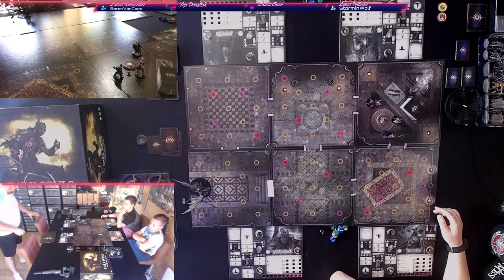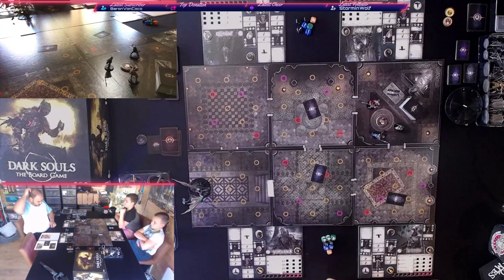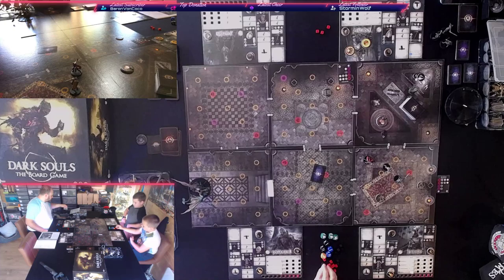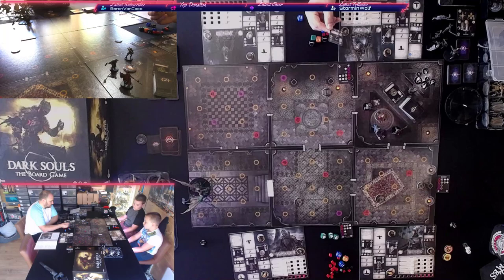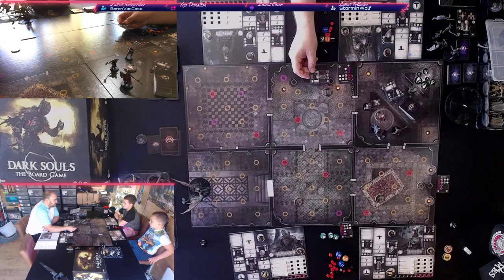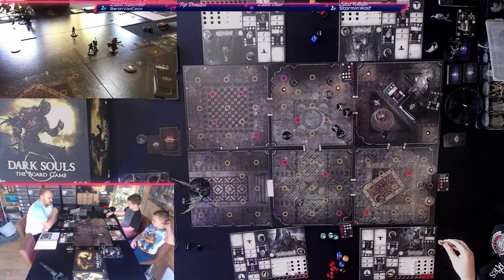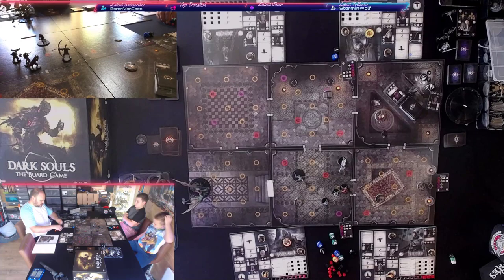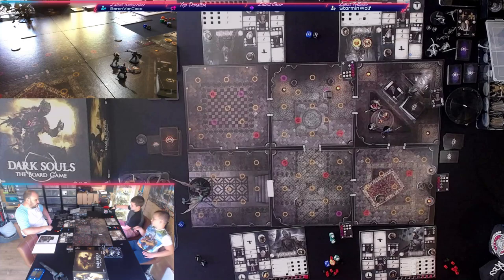Let's Play - Dark Souls The Board Game - Gargoyle (Failed)